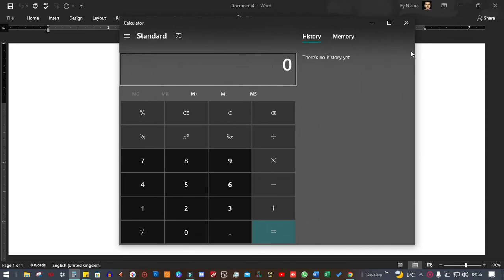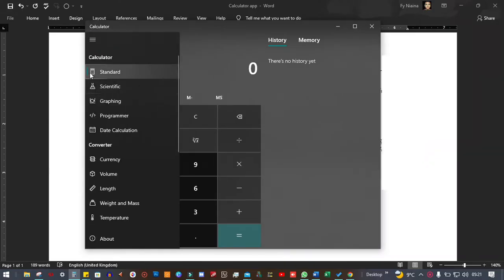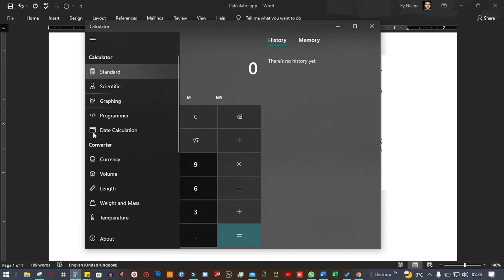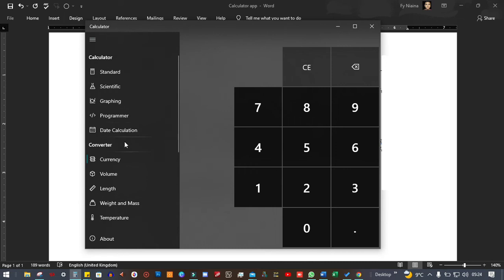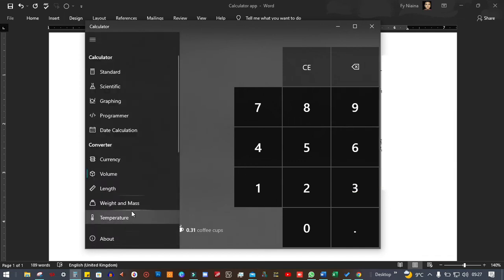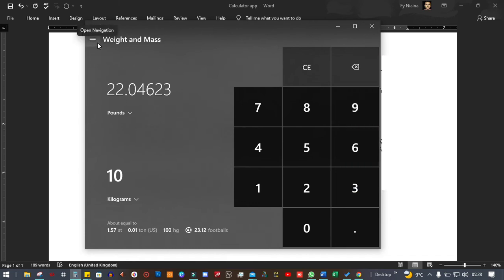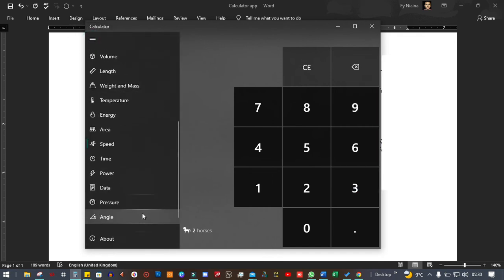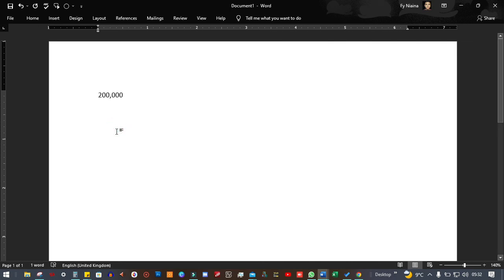Windows Calculator App (did you know these functions?)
This is a small highlight of the functions within the Windows Calculator App that you might not have known.
You might be using or installing other applications to have these features while they are natively imbedded into the App.
Let me know what your favorite ones are and which ones you use daily.
And also tell me if I missed anything.